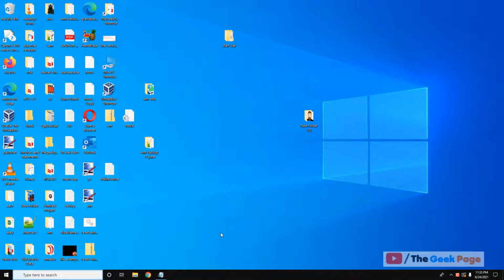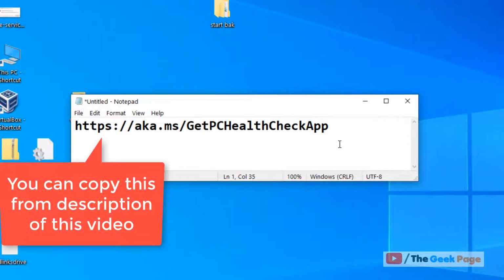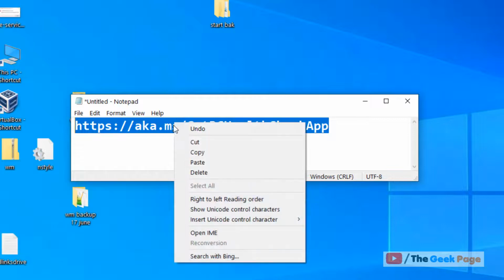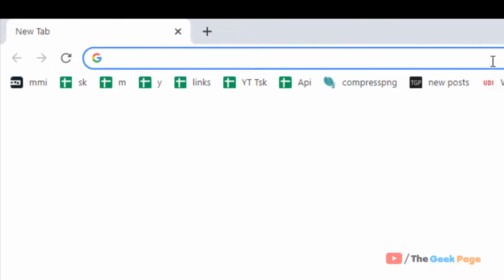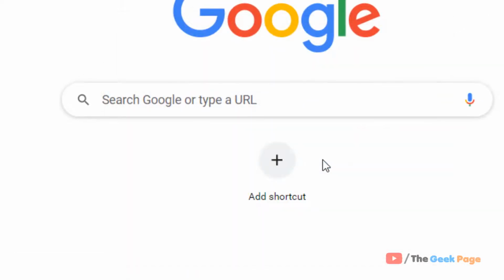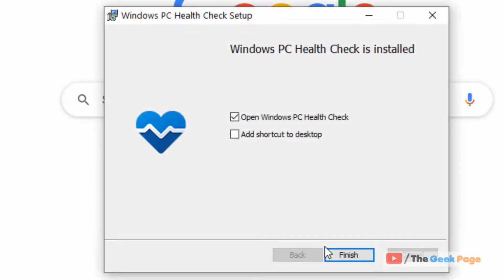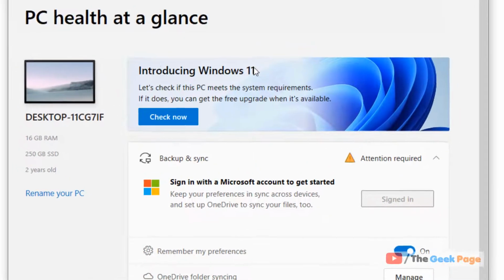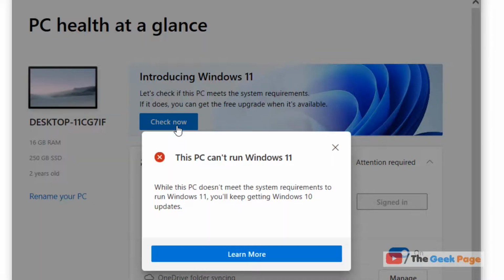Check whether your Windows 10 PC supports Windows 11 or not?